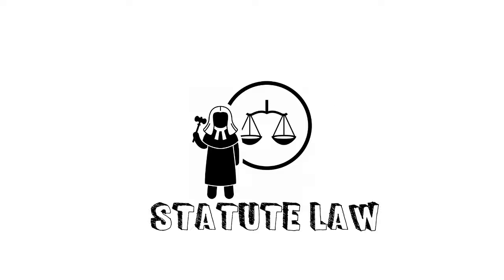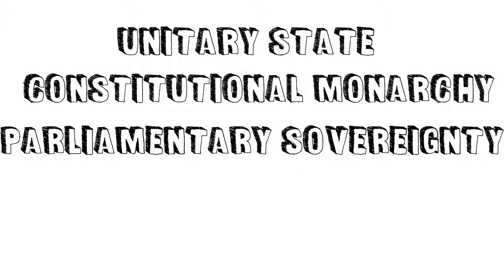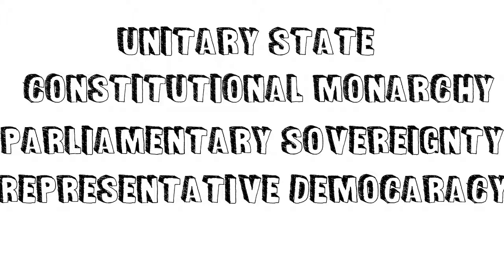The British Constitution